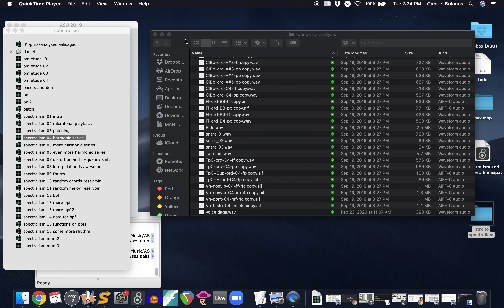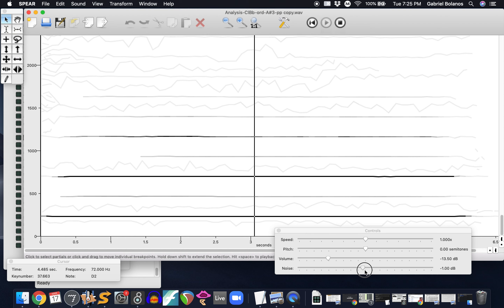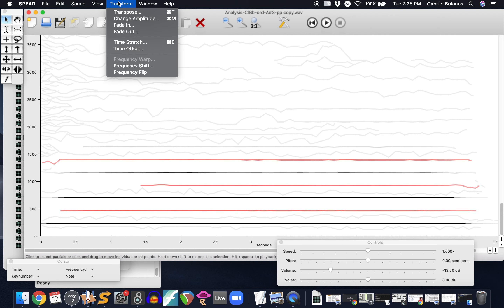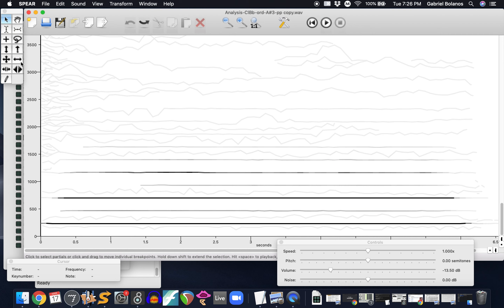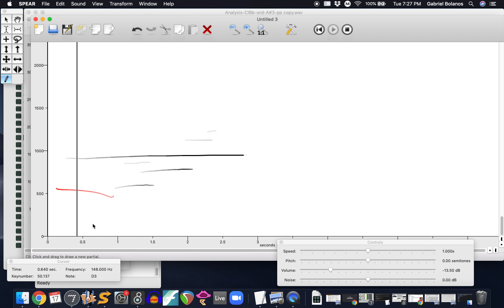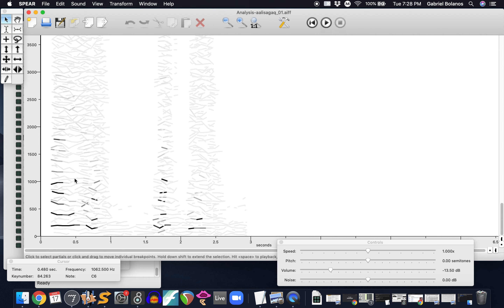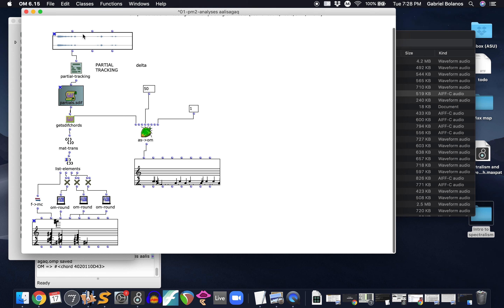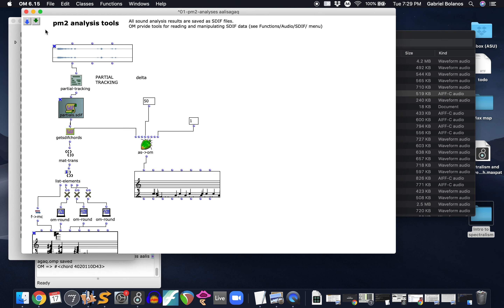More spectral analysis with SPEAR and OpenMusic